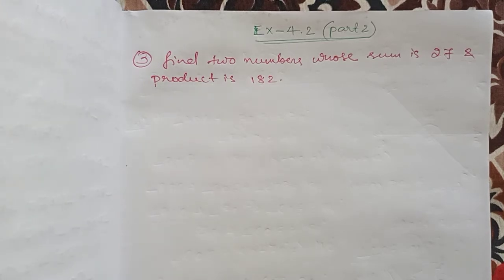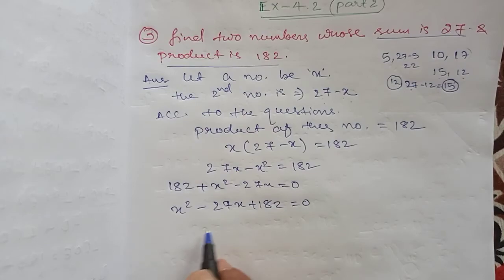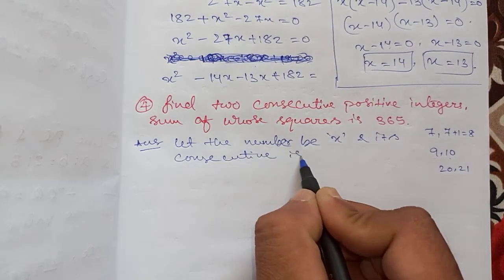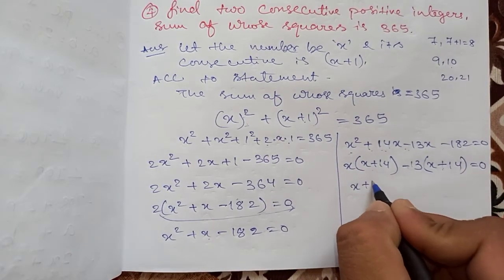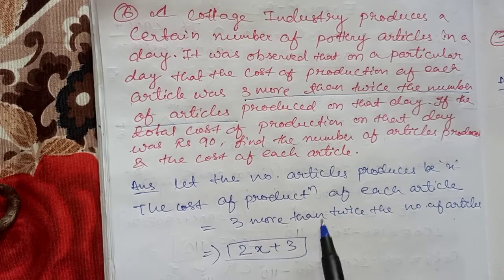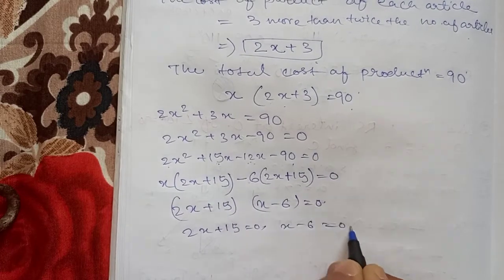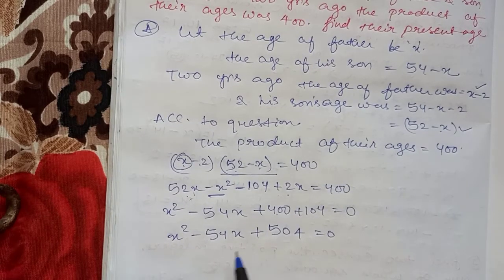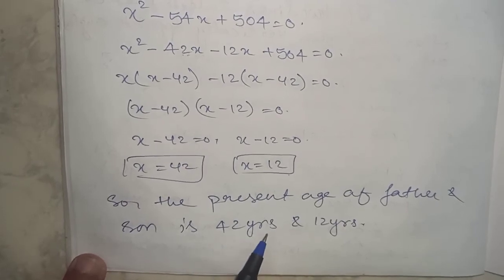QUADRATIC EQUATION... Chapter 4...Exercise 4.2 ( part 2) class 10th NCERT...